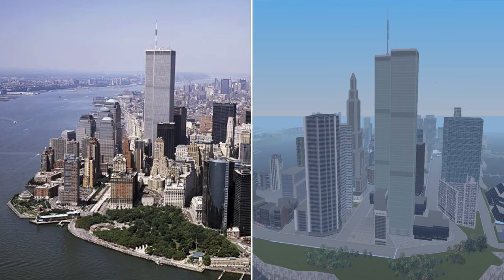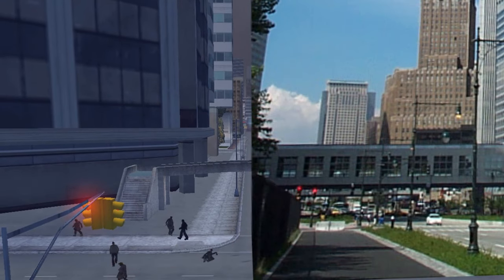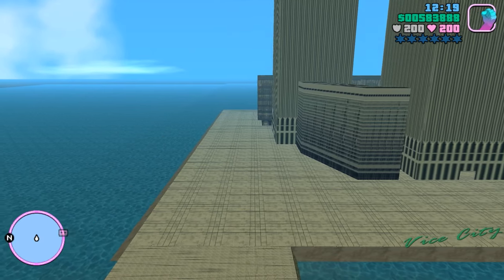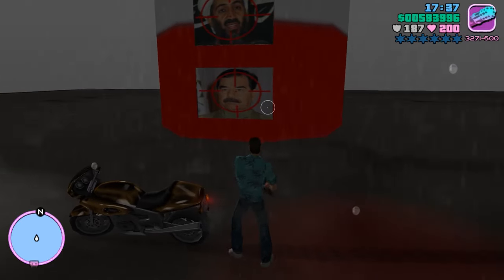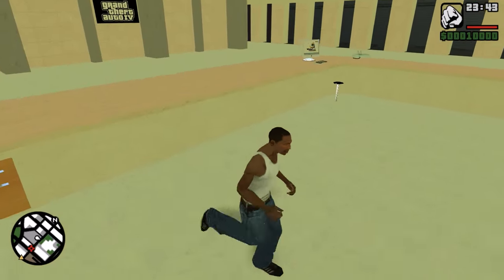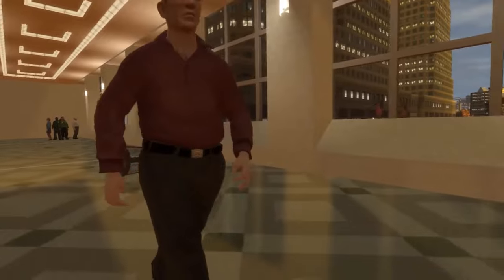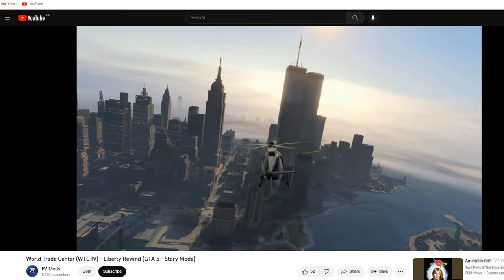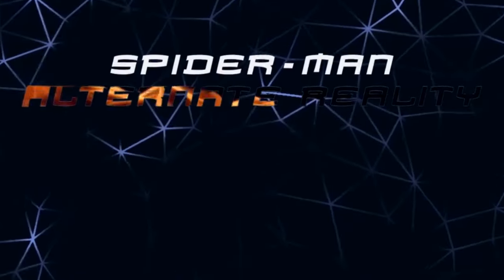World Trade Center in GTA Games - Comparison